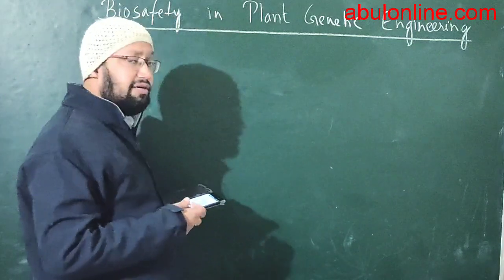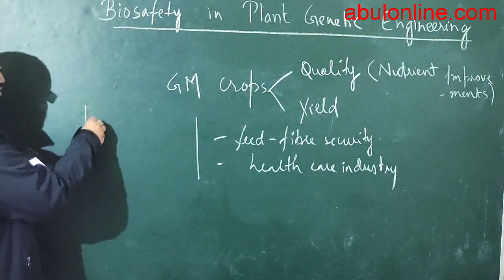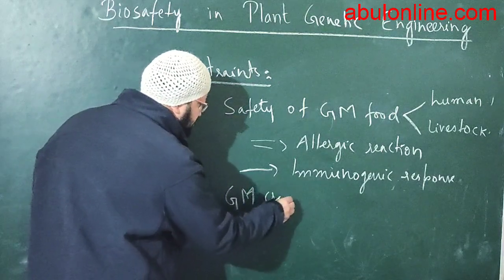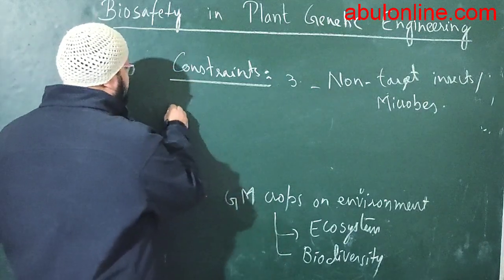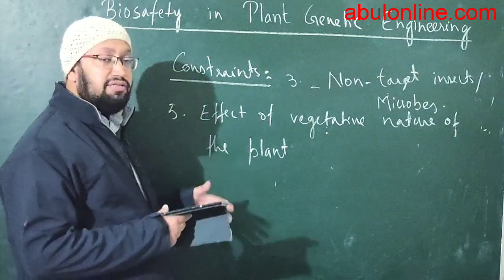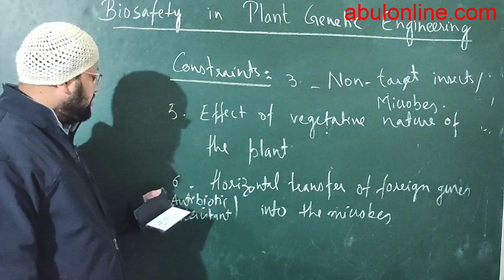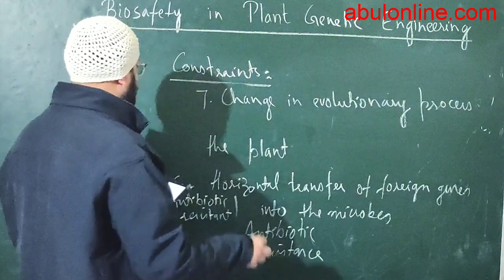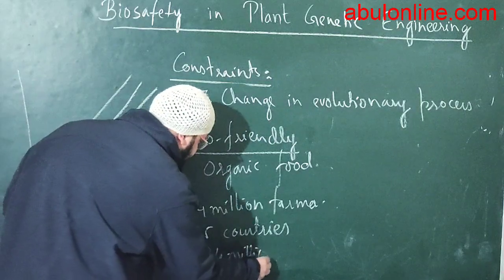Biosafety In Plants Genetic Engineering||XII Biotechnology||NEET#Ausaf Sir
This video 📹 is about the bio safety issues related to Transgenic plants and GM crops. Are the GM crops safe for human beings and livestock? What are the positive and negative effects of the GM crops? What are the social and economic impacts of the GM food?
The answers to such questions can be found in this video 📹.